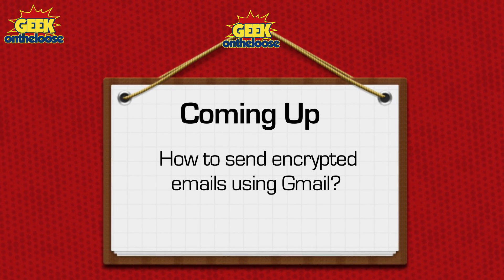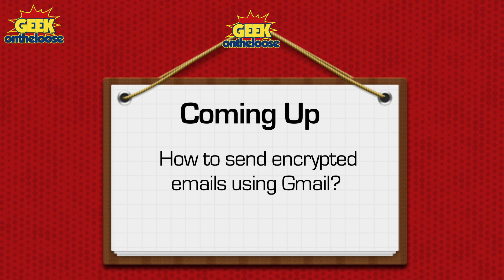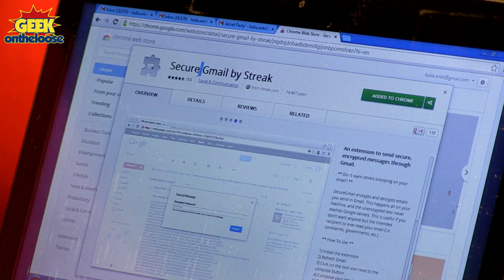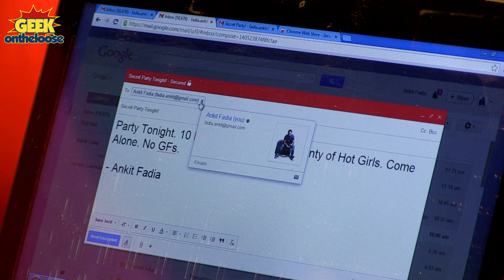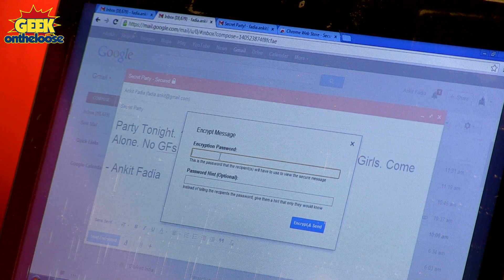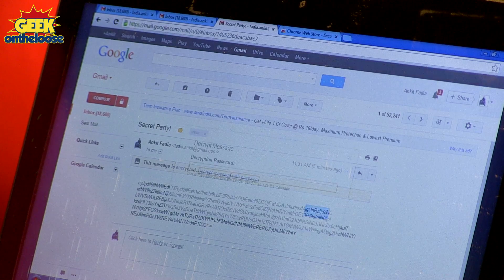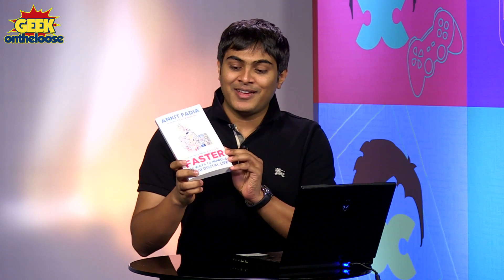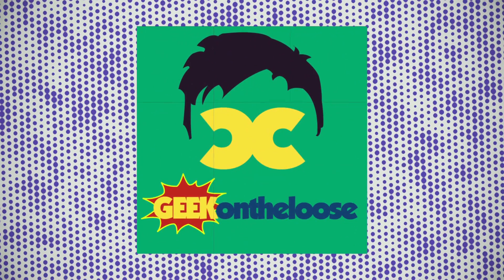How to send encrypted emails using Gmail?- Episode 17 Geek On the Loose with Ankit Fadia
Do you have something confidential that you want to send to your friend in an encrypted email so that nobody else canr read it? Keep watching!
Secure Gmail is a free browser extension that you can install within your Google Chrome browser. It allows you to encrypt an email with a password before it leaves your computer and the email can only be opened if the correct password is entered by the recipient. If somebody else manages to get access to the email, they will not be able to open the email and read it. :Let me show you how it works.